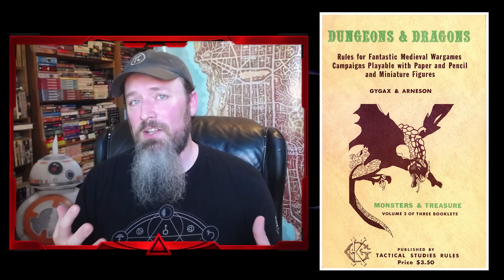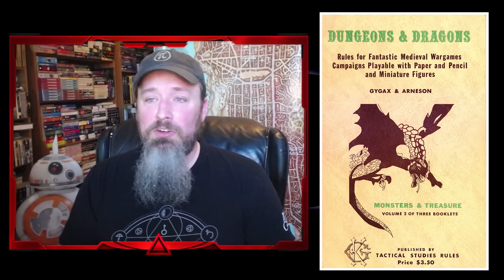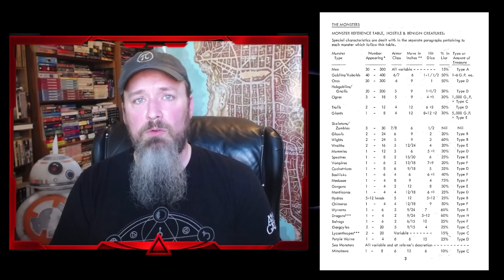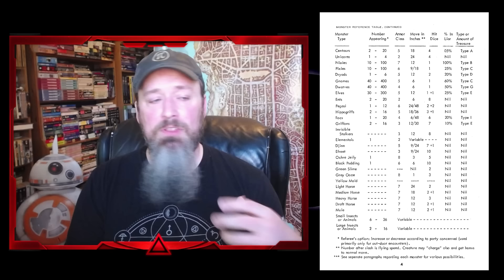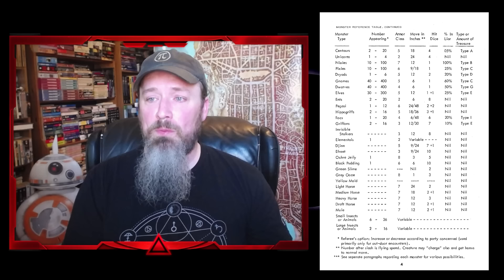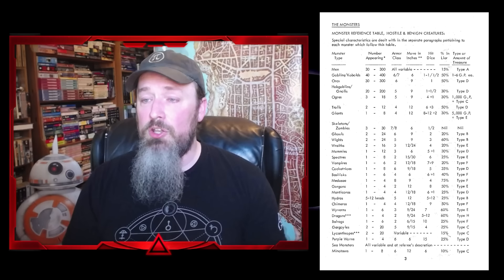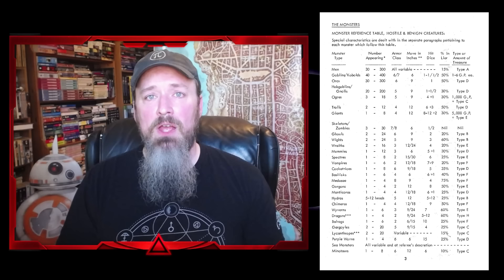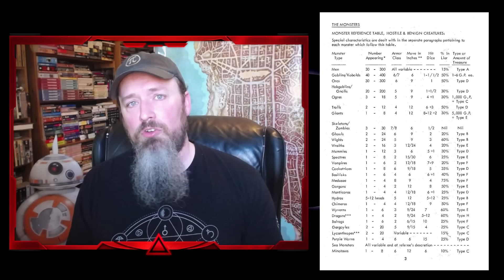Let's Read 1974 D&D: Giants & Undead & Orcs, oh my!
Award-winning GM and game designer Justin Alexander takes you on a deep dive into the original 1974 edition of Dungeons & Dragons by Dave Arneson and Gary Gygax. How did D&D transform our understanding of fantasy? What were the original three Tiers of play in D&D? Why do cloud giants have a keen sense of smell? And why are Gygax and Arneson directly responsible for Stephanie Meyers' Twilight series?

Editor: Sarah Holmberg

ORIGINAL 1974 EDITION OF D&D
Collector's Edition

Playing at the World

0:00 Overview of Volume 2
3:54 Monster Reference Table
18:20 Men & Mermen
31:21 Goblins & Orcs
44:49 Giants
47:10 Undead